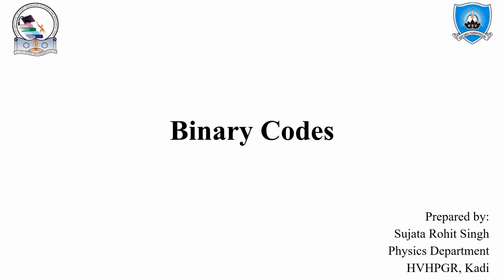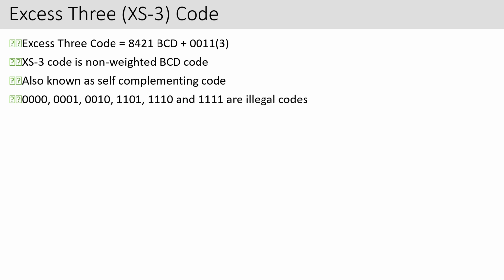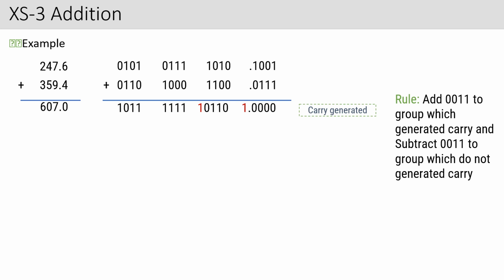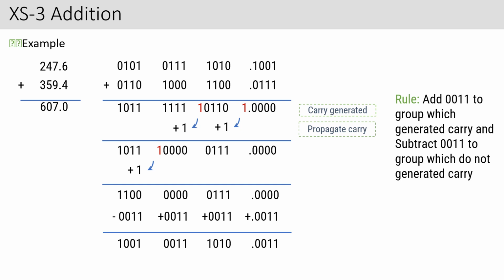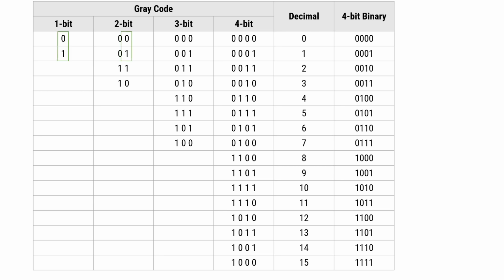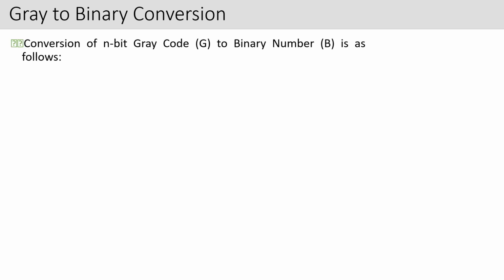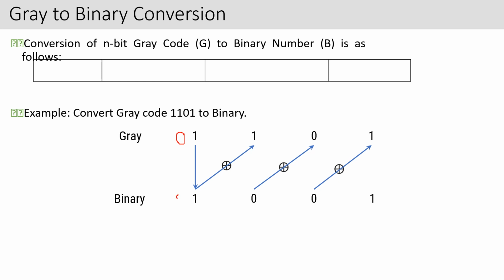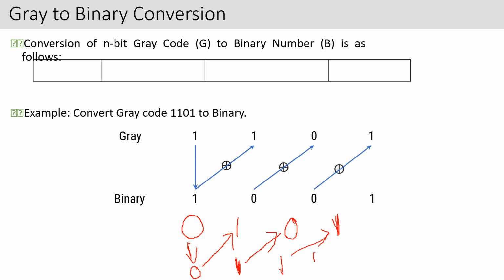CPH 302 Binary Codes continuation